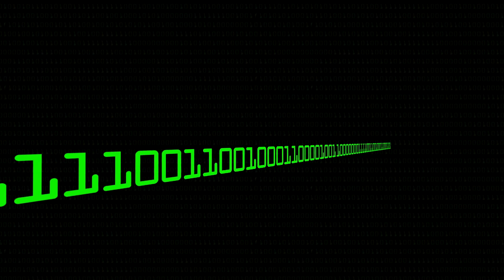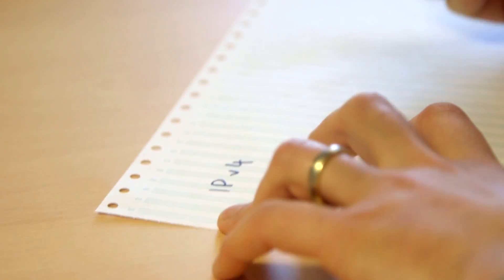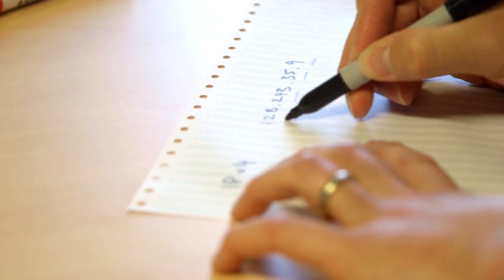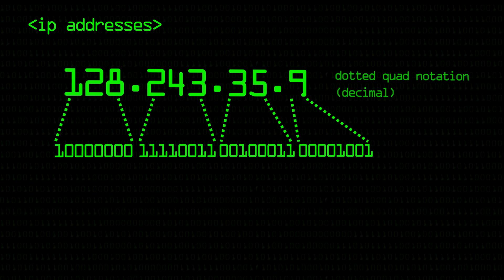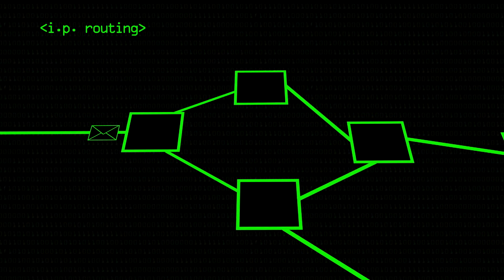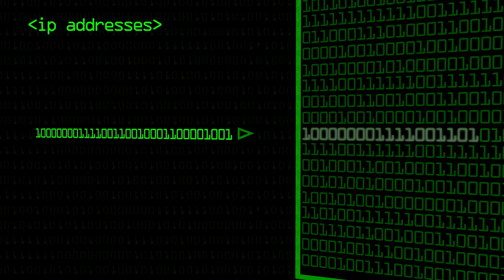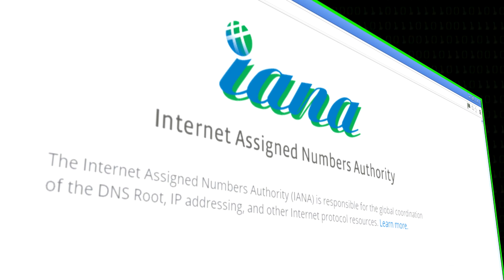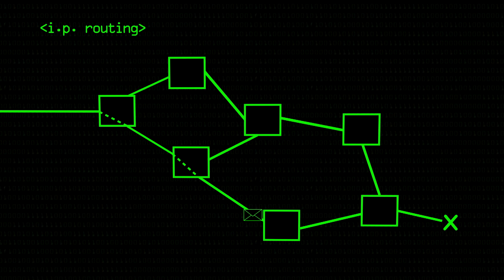IP Addresses and the Internet - Computerphile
IP addresses explained - what do these mysterious numbers and dots mean and how are they used? Richard Mortier explains the idea of the addresses behind the internet protocol.

Computerphile is a sister project to Brady Haran's Numberphile. See the full list of Brady's video projects